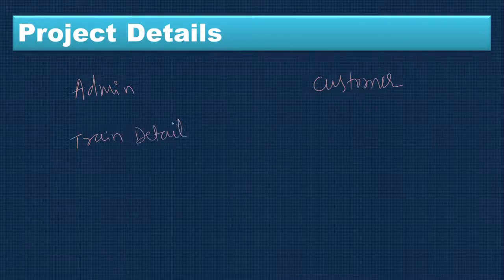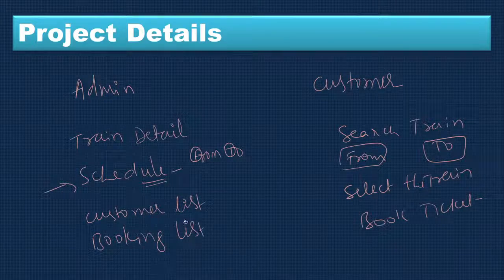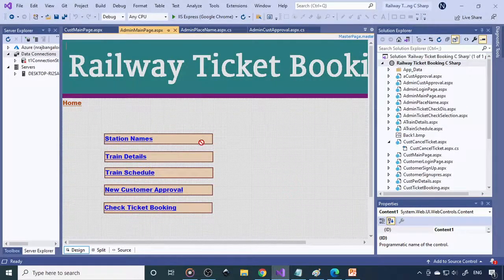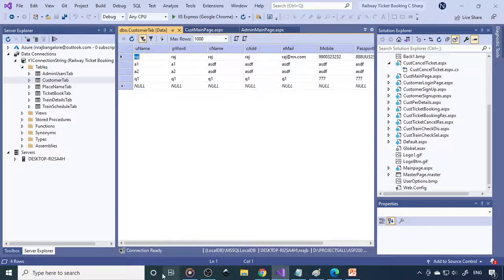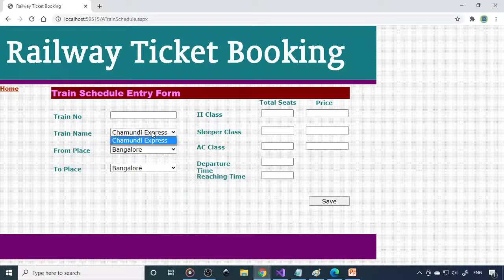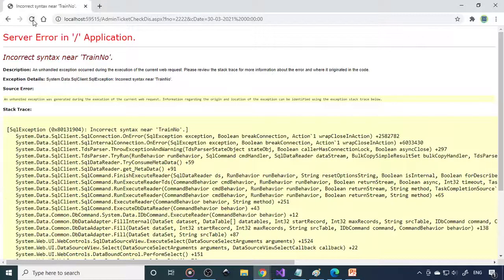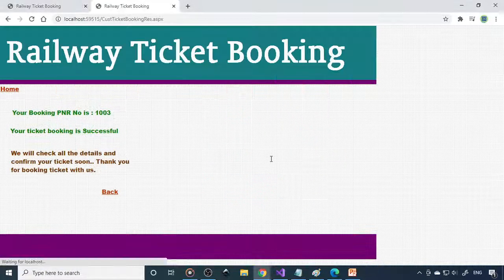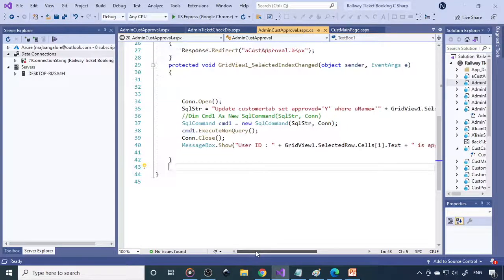Railway Ticket Booking and Train Search C# asp.net Sql Server Online Project | asp200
Startup Idea

Online Train Ticket Reservation System

INTRODUCTION:
         The project entitled Online Train Ticket Reservation System is developed as part of the VI Semester RDBMS package project for the partial fulfillment of the MCA degree.

PROJECT:
        Online Train Ticket Reservation System is a software application to book air tickets online. This website provides an option for customers to book their air tickets online. Apart from this in admin module can add new air Trains, new routes, new schedules, also admin can view number of tickets booked for each Trains.

OBJECTIVE:
       The main objective of the application is to automate the existing system of issuing tickets at only at select outlets to make available online, so each customer can book air ticket at his or her place.

SCOPE:
       This application can be used by any airline to issue the tickets to the customers. Apart from tickets customers also can check Train timings.

Existing System

Presently this company have ticket counters in the airport. Where people as to come  to book the tickets or to check the Train timings. Also there are many travel agents take the advance booking. In turn these agents will check out with the main ticket counter officials for the ticket confirmation. Which is very lengthy and tedious process.

Proposed System

The proposed system will available online. So anybody who are interested in the checking the Train timings they can easily check. and they can book tickets online.